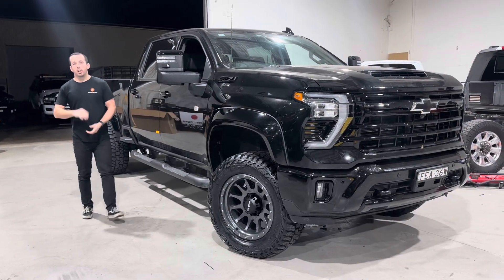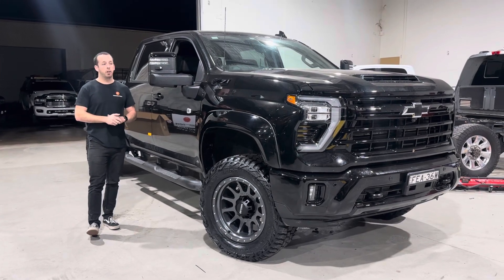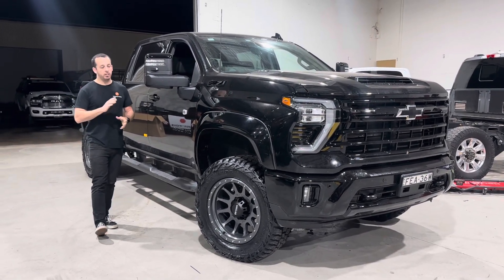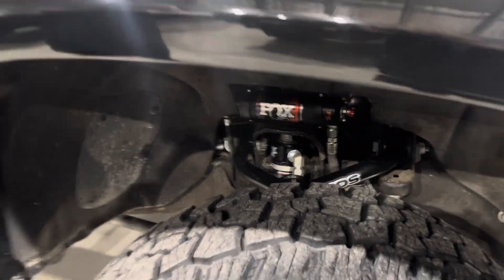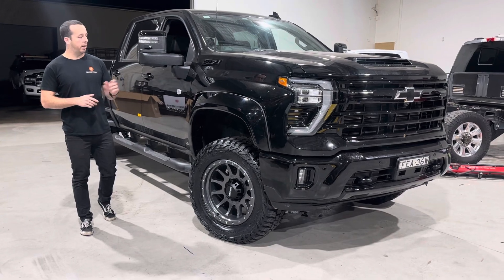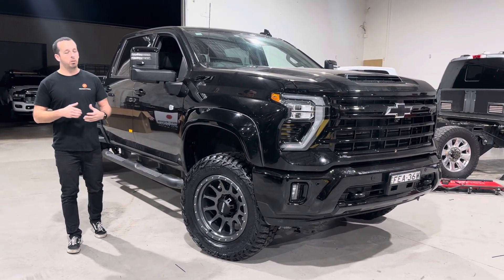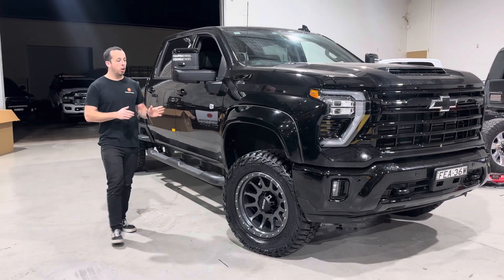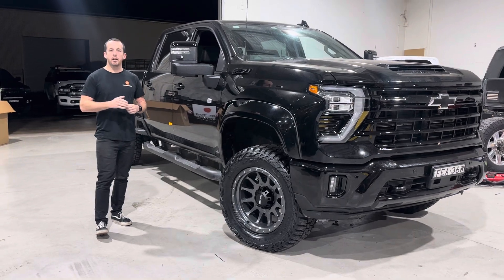2024 Silverado 2500 3500 lifted BDS SUSPENSION WITH FOX DSC 2.5 shocks AUSTRALIA ￼METHOD RACEWHEEL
Brand-new Silverado 24 model with 3inch BDS suspension kit,  20inch Method Race Wheel,  smooth flares and 35 inch Mickey Thompson tyres ￼